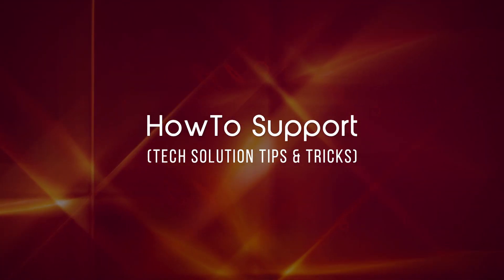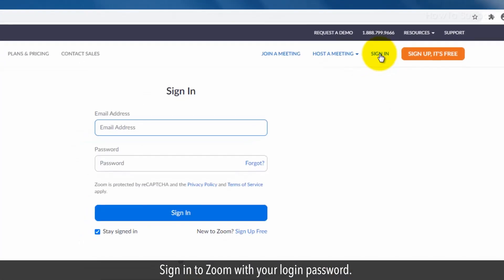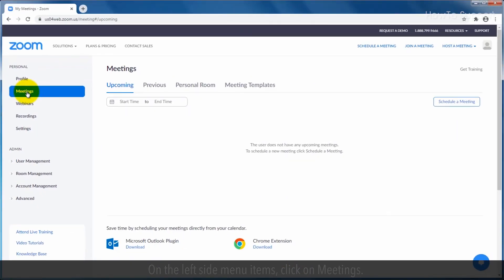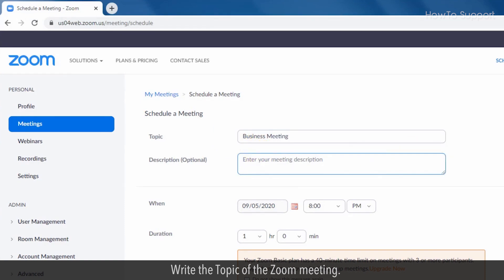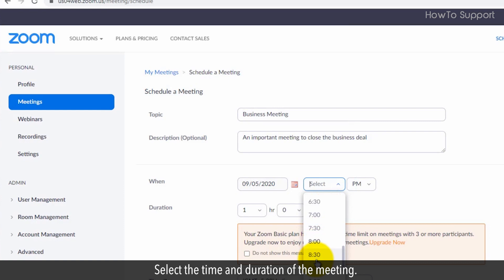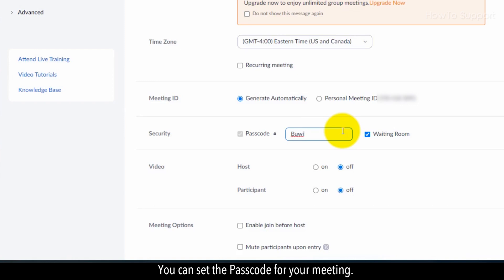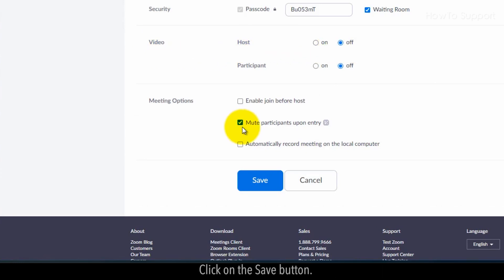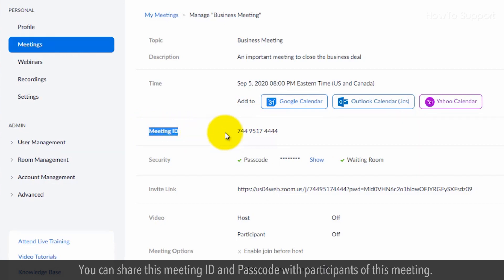How To Create Zoom Meeting ID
If you want to host a meeting and want to know, how can create a Zoom meeting ID? Then, follow the steps as shown in the video.

1. Sign in to Zoom with your login password.
2. On the left side menu items, click on Meetings.
3. Click on the Schedule a Meeting box link.
4. Write the Topic of the Zoom meeting.
5. Write a Description of the meeting.
6. Select the time and duration of the meeting.
7. Keep in mind, the radio button of Generate Automatically should be selected.
8. You can set the Passcode for your meeting.
9. Select the video settings and Meeting options as per your requirement.
10. Click on the Save button.
11. Now, you can see the meeting ID has been created.

You can share this meeting ID and Passcode with participants of this meeting.